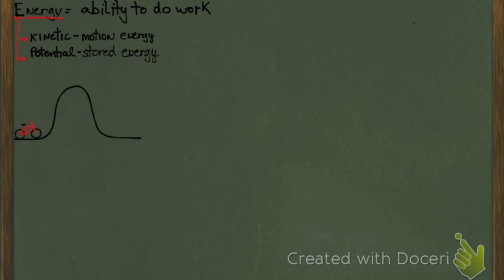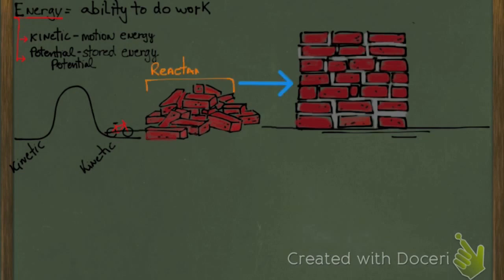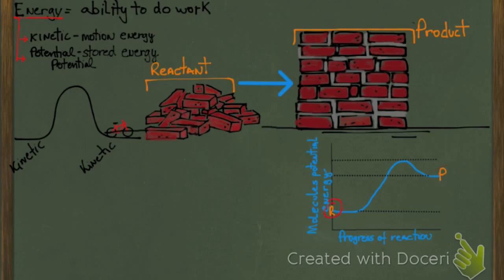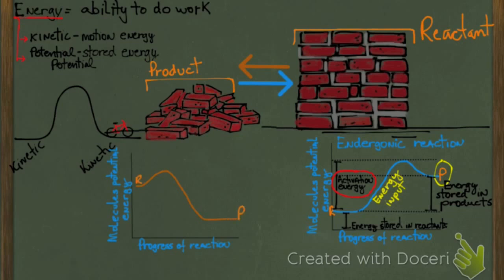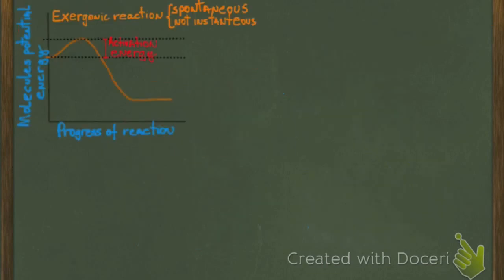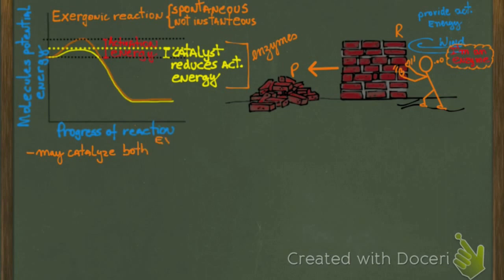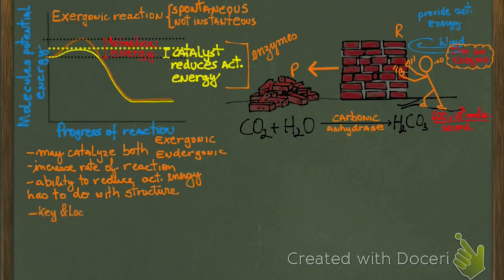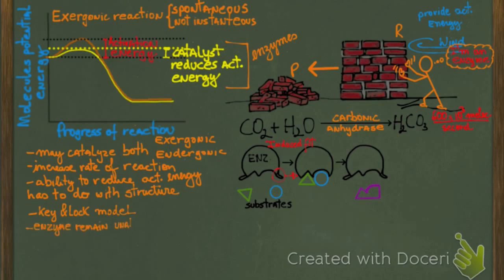Enzymes mechanism of action and animated explanation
Mini lecture describing the action of enzymes and how they help lower activation energy